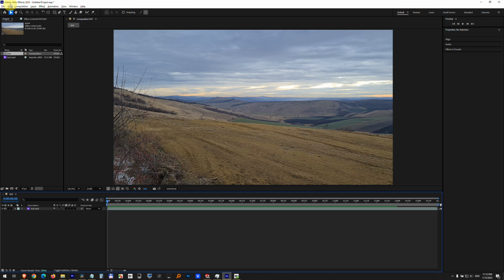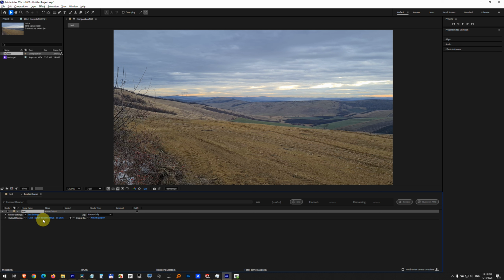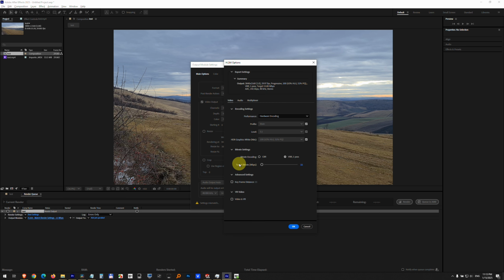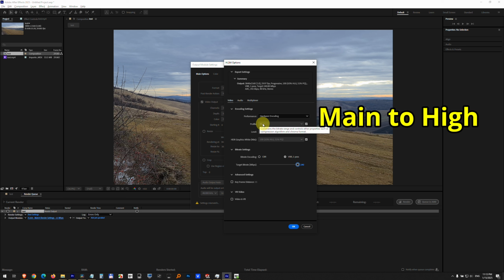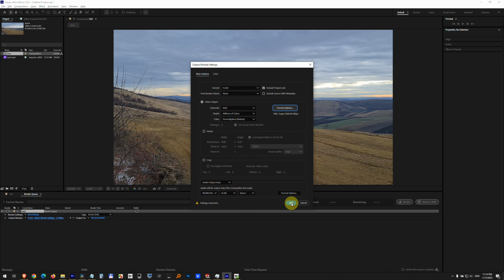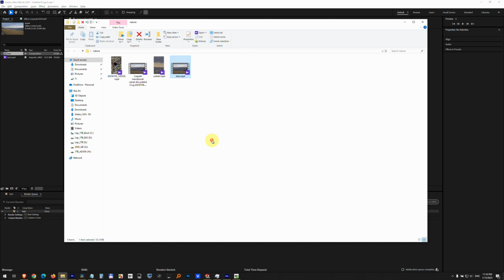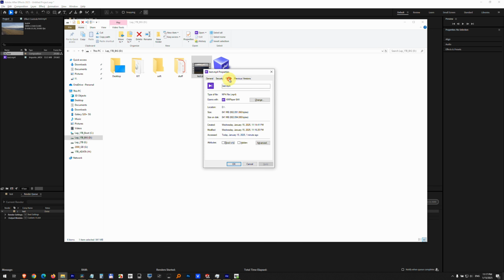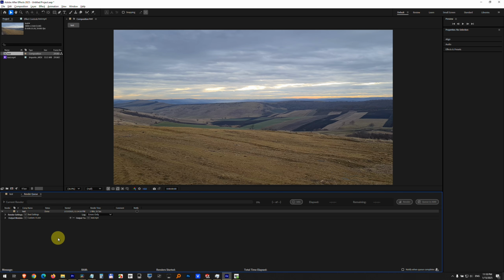How to increase the Bitrate in After Effects? (Profile, Main to High, 240 to 2000 Mbps, H.264)